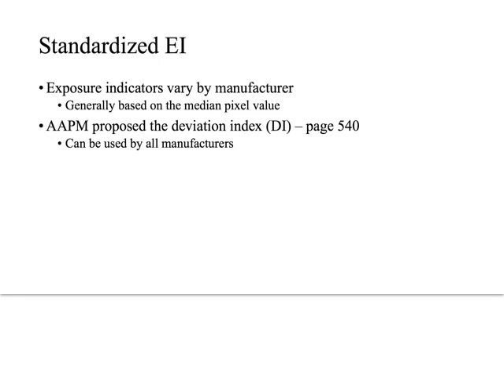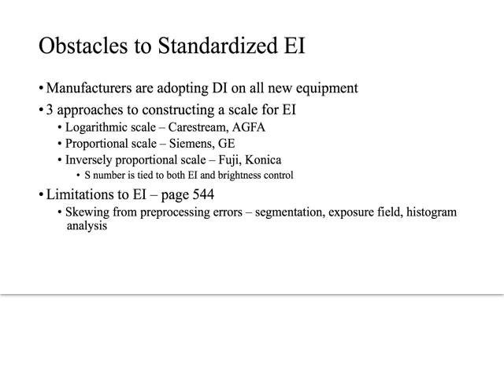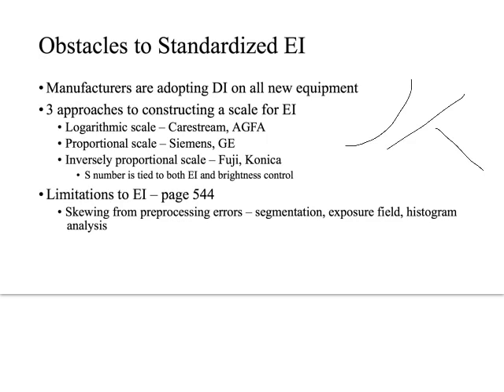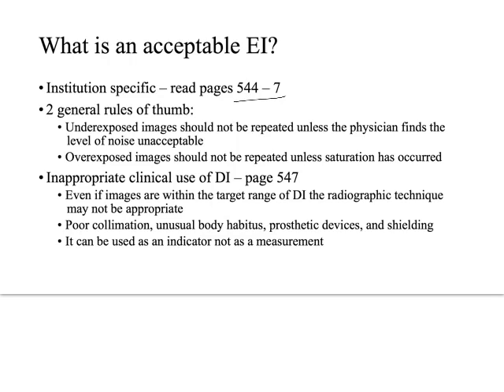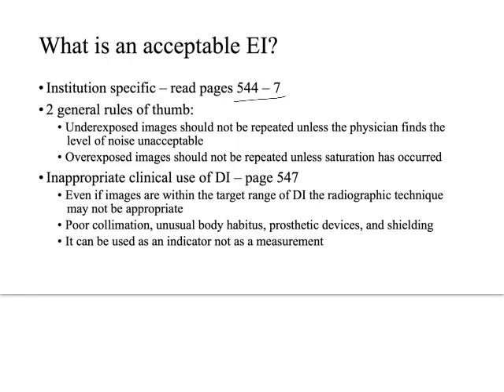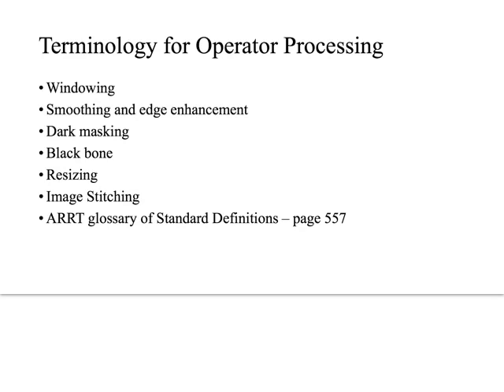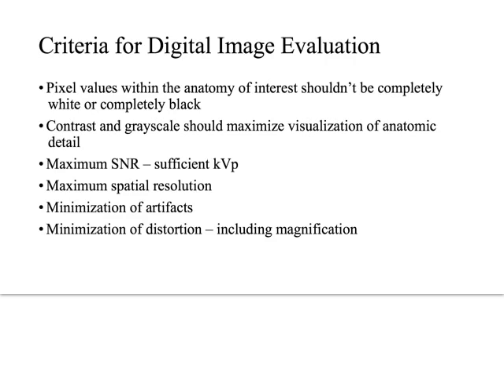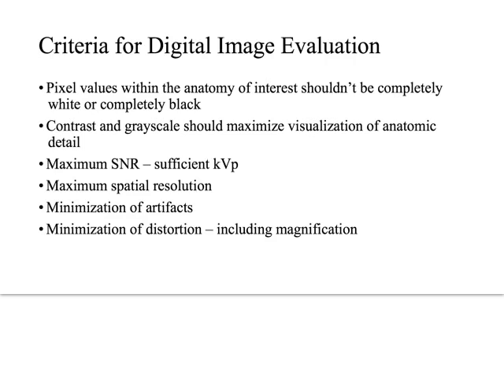RAD 484 Operations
RAD 484 - Postprocessing Operations